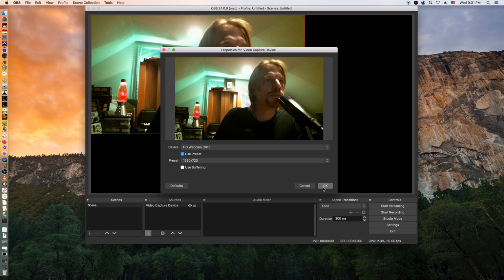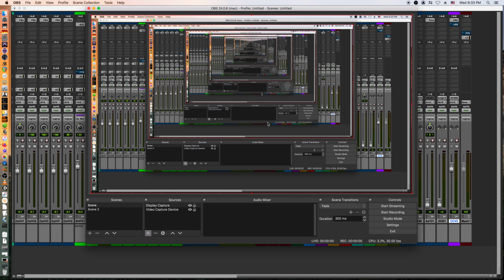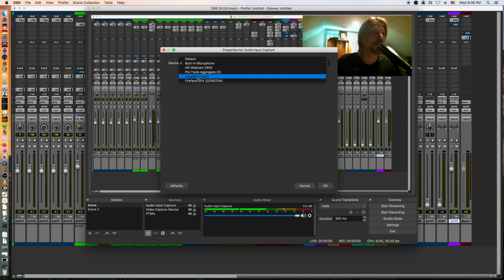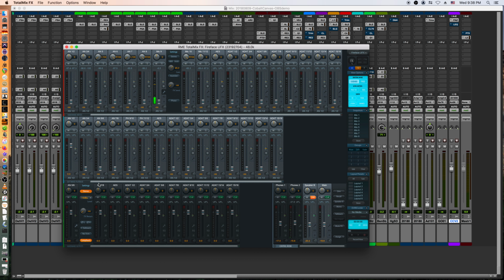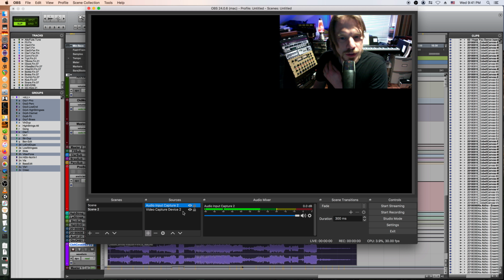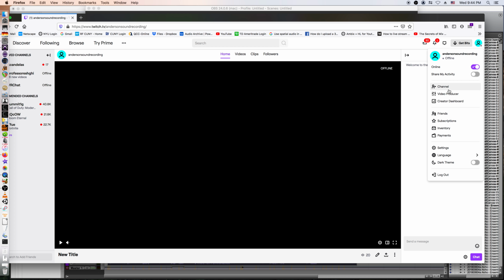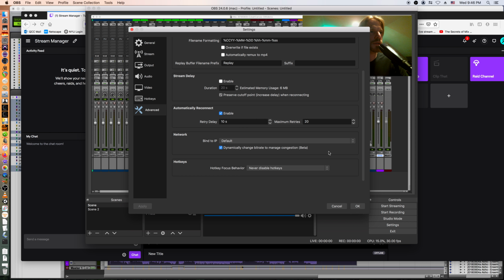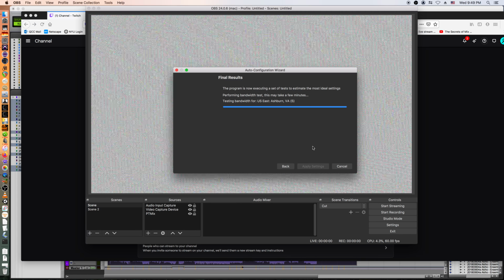OBS Edit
Quick and dirty demonstration of how to get a tutorial live stream up and running using OBS.

If you like the music, show Andy Akiho some love.  The piece is Cobalt Canvas: